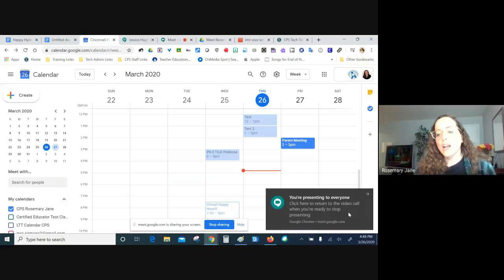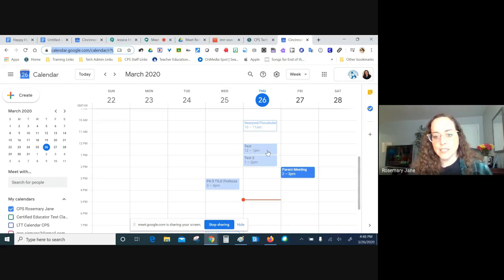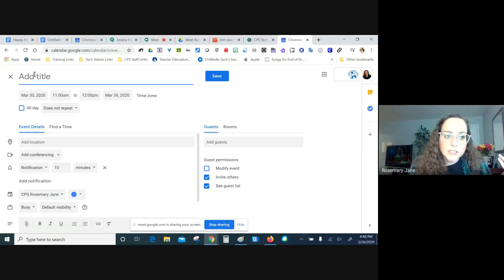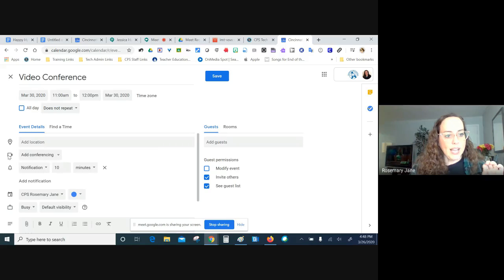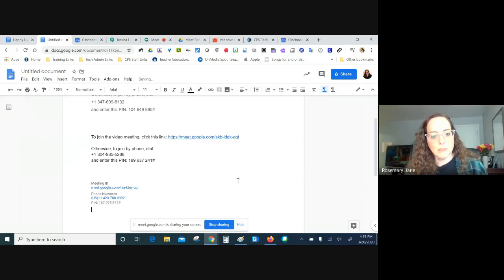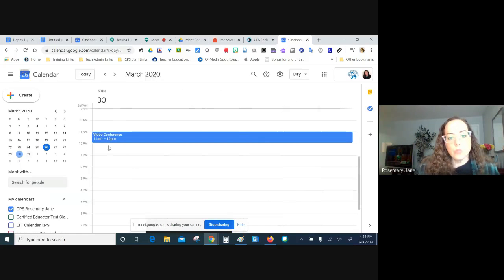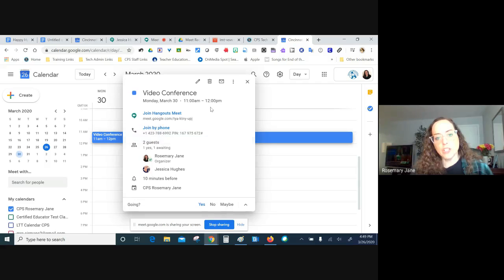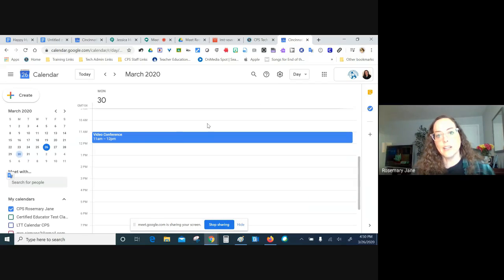How to Schedule Google Meetings for Happy Hyde Park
Video recorded on 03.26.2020 with Rosemary Jane and Jessica Hughes for Happy Hyde Park.

In the other video, we walked through how to USE Google Meet, but someone (me) forgot to show how to schedule a meeting!  Whoops!

Simple and easy to schedule.  Just open Google Calendar, and set up your meeting.  See video for step by step.